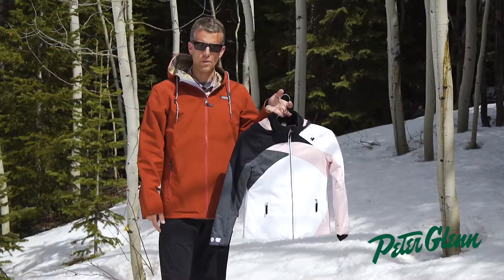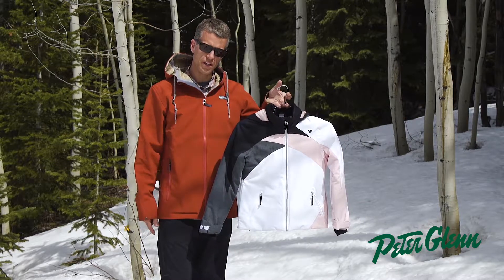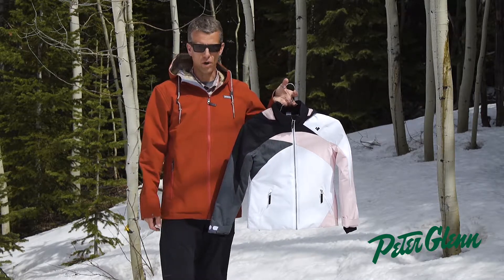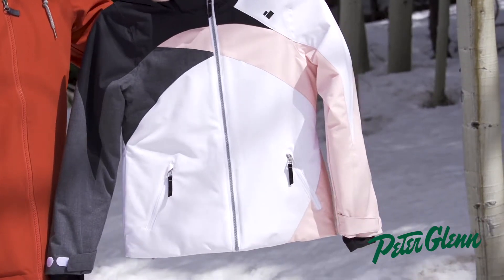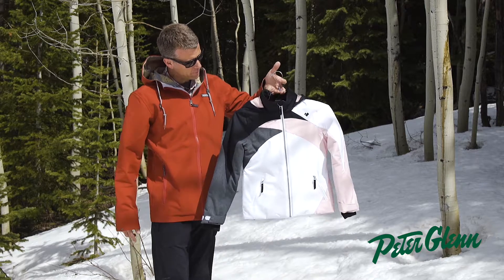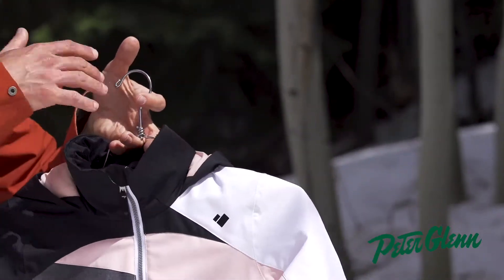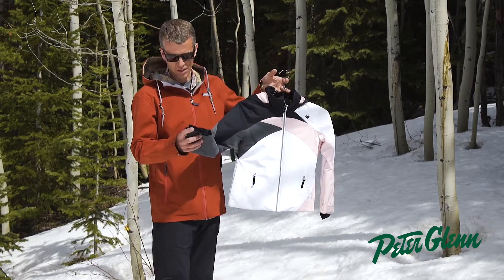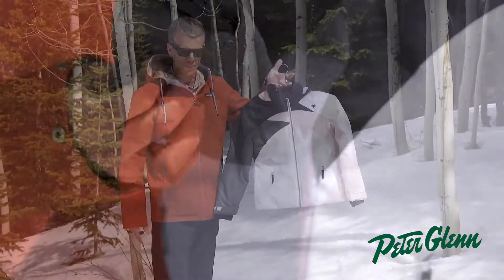2018 Obermeyer Tabor Insulated Ski Jacket Review By Peter Glenn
If you know she’s got the potential to shine, you need to make sure she has a jacket that won’t hold her back, like the Obermeyer Tabor Insulated Ski Jacket.